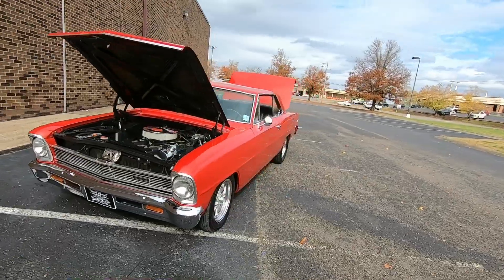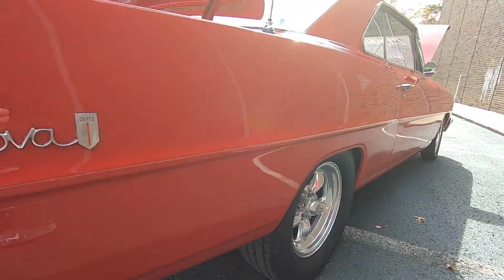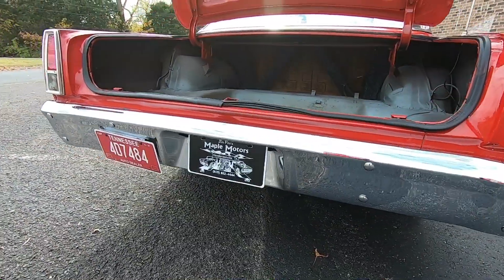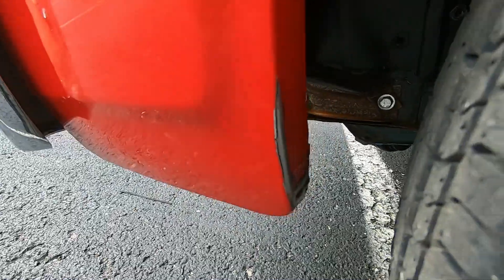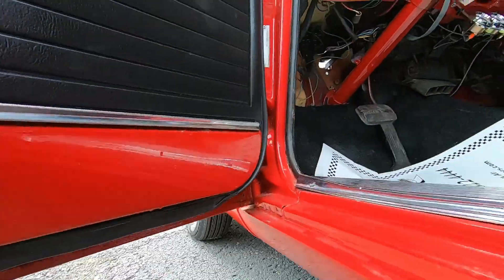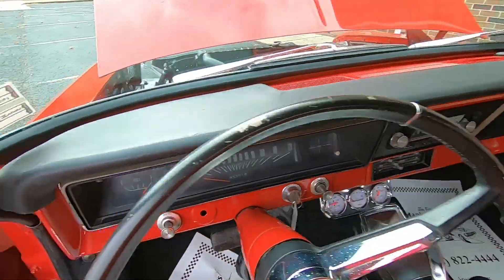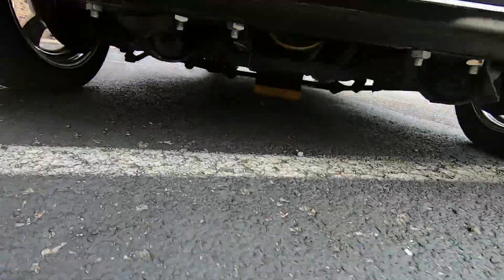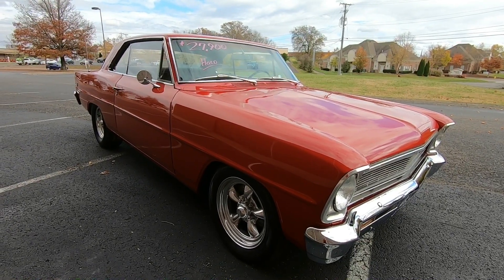1966 Chevy II Nova SOLD $27,900 Maple Motors #859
1966 Chevrolet Chevy II Nova
V-8 engine, automatic transmission, disc brakes, performance upgrades, aluminum heads, chrome and aluminum accessories, headers, dual exhaust with Flowmaster style mufflers, bucket seats and console, Hurst shifter, aftermarket gauges, nice chrome bumpers and trim, staggered 15" aluminum Torque Thrust wheels. Stock#859 $27,900

Web:  Maplemotors.com
 TN residenxts,